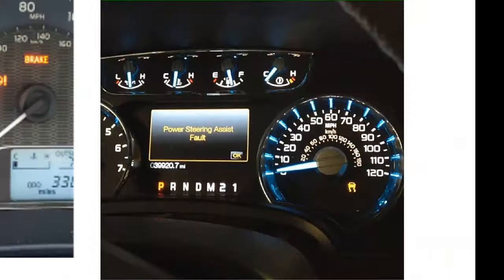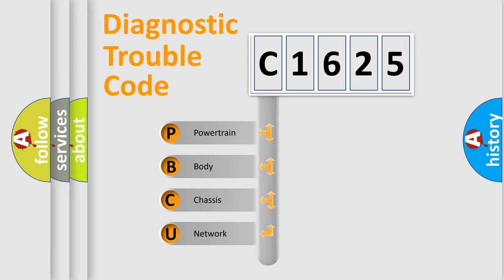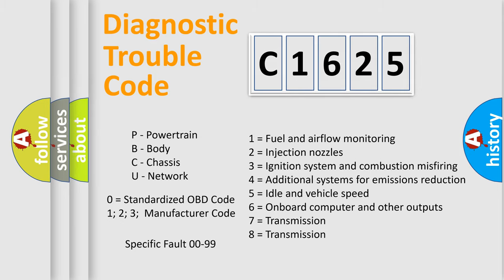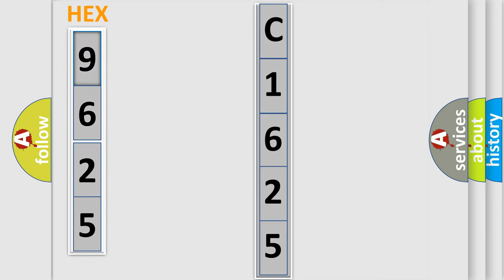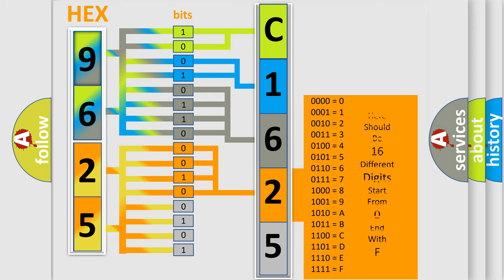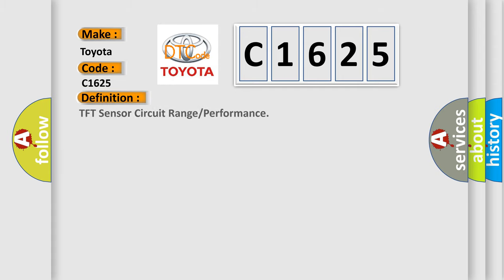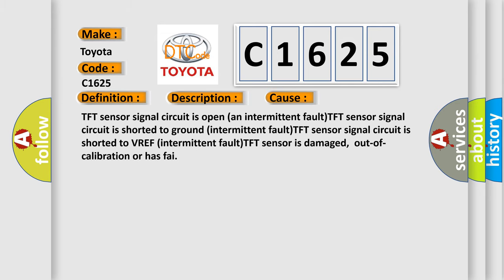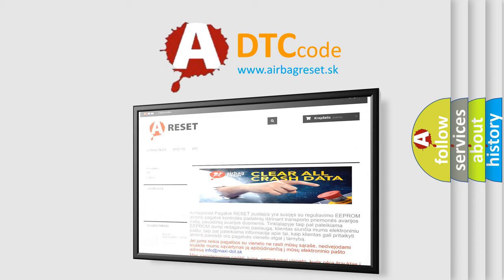DTC Toyota C1625 Short Explanation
Contents:
0:21 Basic DTC analysis according to OBD2 protocol standard.
1:48 Insight into programming
2:58 A diagnostically understandable description of the Diagnostic Trouble Code
3:05 Basic error definition

Make:
Toyota
Code:
C1625
Definition:
TFT Sensor Circuit Range or Performance
Description:
DTC P0502, P0716, P0717, P0722 and P0723 not set,system voltage from 10-16v,vehicle driven to a speed over 5 mph for 409 seconds,ECT sensor over 158ºF and its signal has changed by at least 120ºF since startup,TFT sensor from -40 to 70ºF at startup,T
Cause:
TFT sensor signal circuit is open (an intermittent fault)TFT sensor signal circuit is shorted to ground (intermittent fault)TFT sensor signal circuit is shorted to VREF (intermittent fault)TFT sensor is damaged,out-of-calibration or has fai